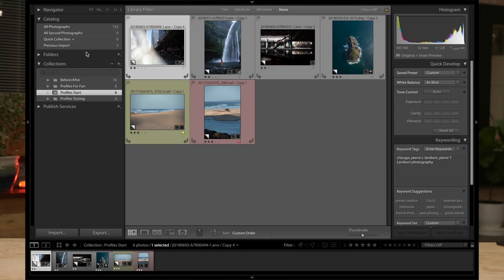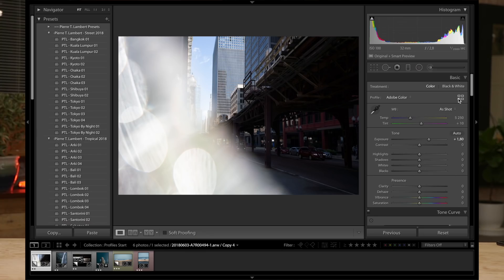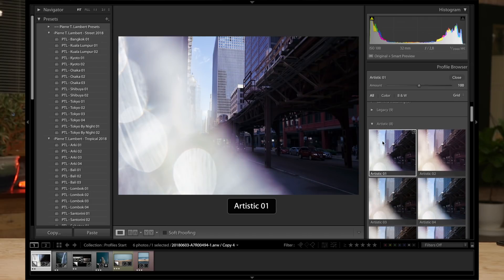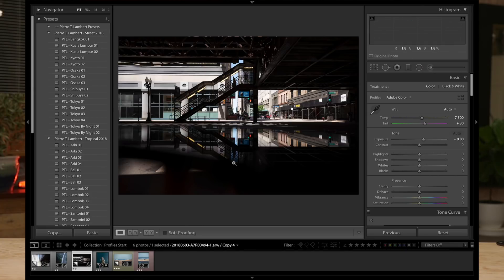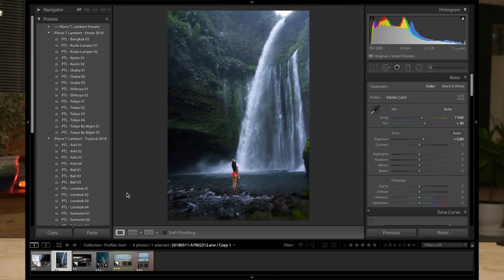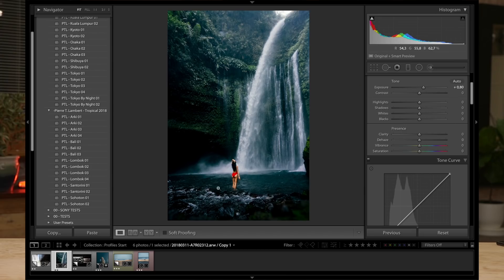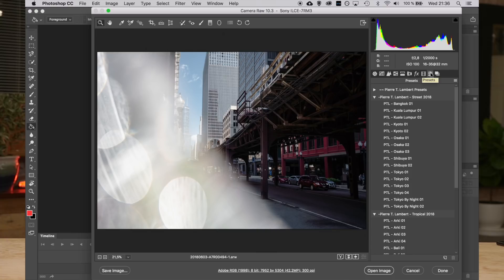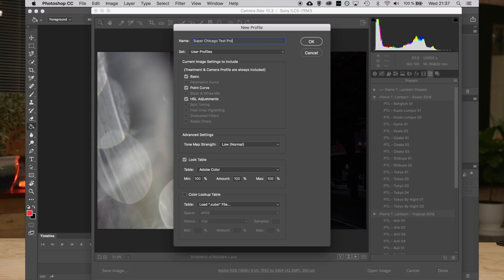Make your Photos EPIC in ONE CLICK with Lightroom PROFILES - Presets are dead...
Make your Photos EPIC in ONE CLICK with Lightroom PROFILES
Is this the NEW Fastest and easiest way to edit photos in Lightroom in 2018?! Lightroom Profiles vs Presets.
Let's answer in this video to: Are Lightroom Presets dead? Should you use Lightroom profiles instead? How do you install Lightroom profiles? How do you create your own Lightroom profiles?

✚ Lightroom release a new feature in the 7.3+ release which are called Lightroom Camera Profiles. The old "profiles" that were located in the camera calibration panel have been pushed to the top of the editing panel and have supercharged features.
✚ The new LR profiles give you the ability to apply creative styles to your images without having to touch any of the adjustments that you previously used.
✚ They basically act like presets with an added huge bonus which is the control over the intensity of it on your image. You can now control how much of it you want to apply - just like Instagram filters...
✚ So what's so different with LR Presets? Well 1/ you can control the intensity and 2/ they don't have any effect on the sliders which means you can adjust manually the image from scratch after applying the profile.
✚ How to install Lightroom profiles? To install profiles, copy and paste the Lightroom profiles (unzipped) you downloaded in the following folder:
On Mac, this folder is:
~/Library/Application Support/Adobe/CameraRaw/Settings
On Windows:
C:\ProgramData\Adobe\CameraRaw\Settings

Let me know what your thoughts are on those new LR Profiles!

how to install lightroom profiles, how to use lightroom profiles, how to edit fast, how to make photos better, how to use lightroom, lightroom profiles tutorial, lightroom presets, how to edit like a pro, lightroom packs.